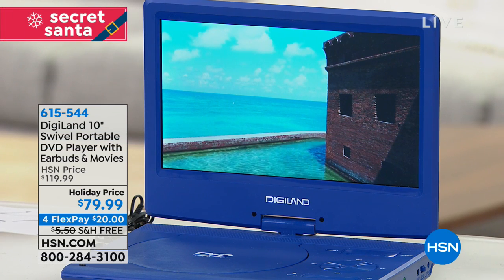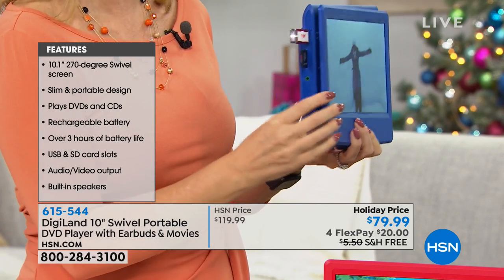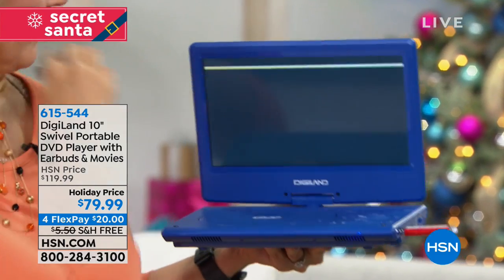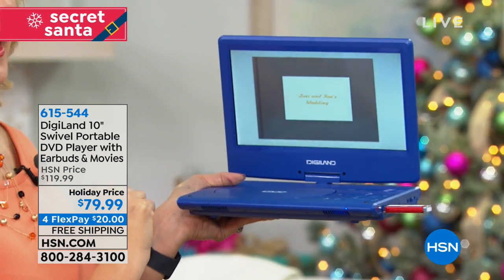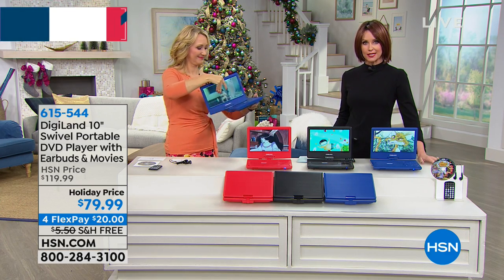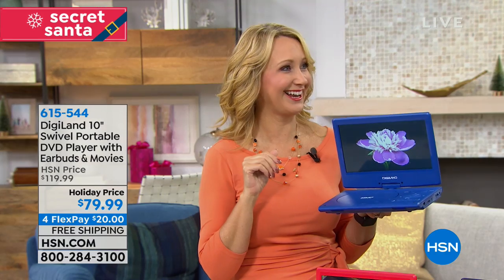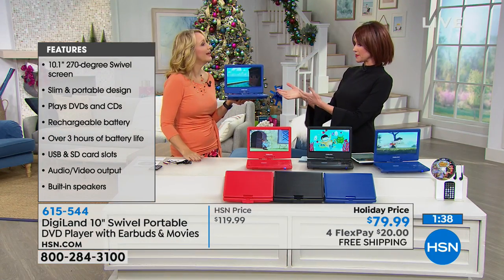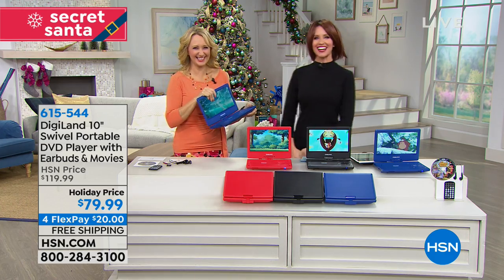DigiLand 10" Swivel Portable DVD Player with Earbuds and...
DigiLand 10" Swivel Portable DVD Player with Earbuds and 4Movie DVD
Watch your favorite movies on the go with this portable DVD player.  The compact size is great for road trips, and you can...